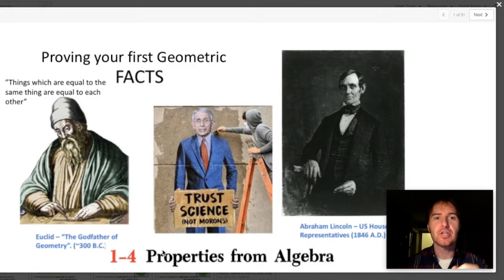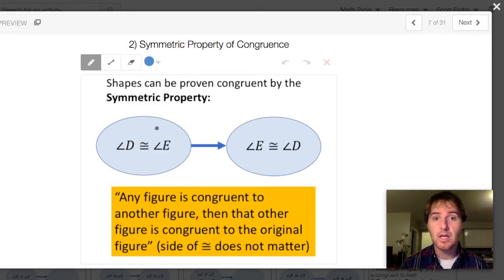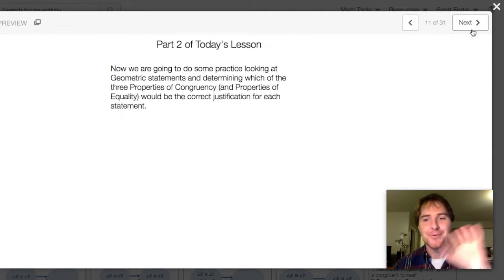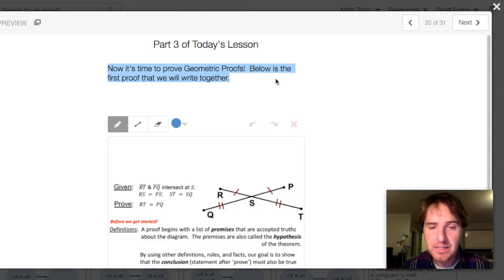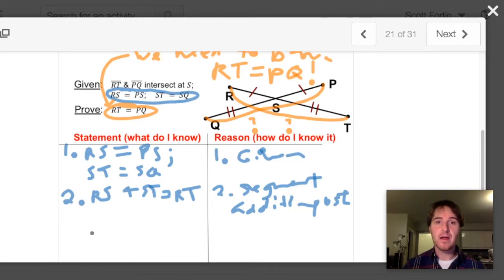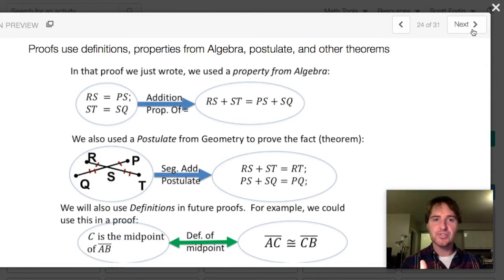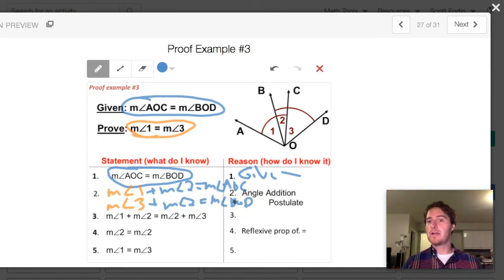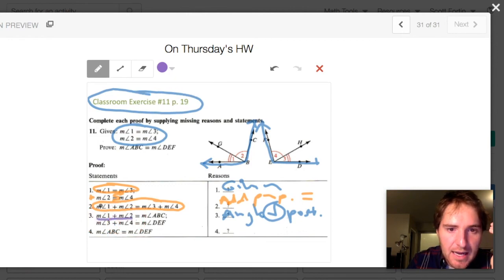Section 1-4 Day 2: Properties of Congruence & Introduction to Geometric Proofs